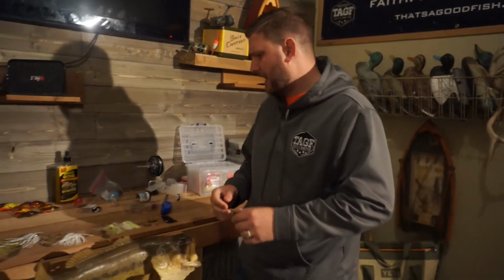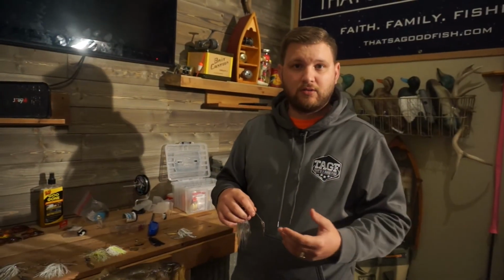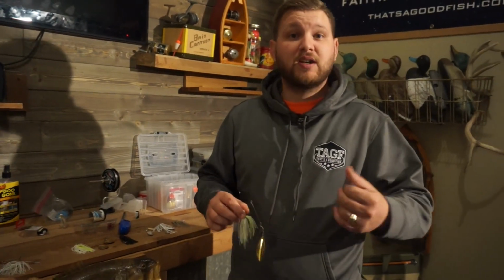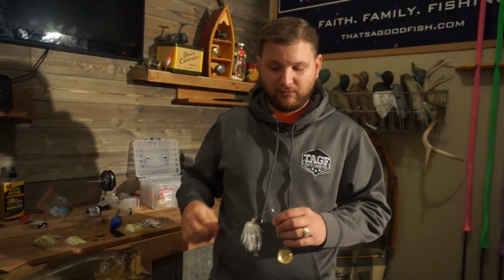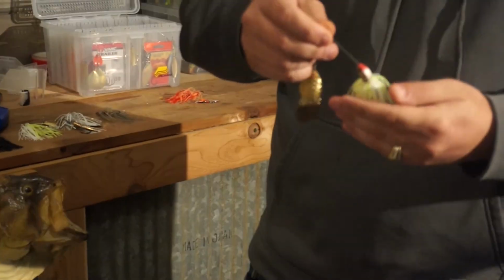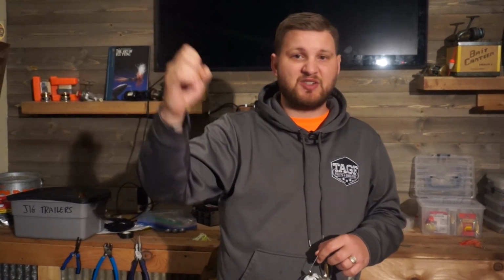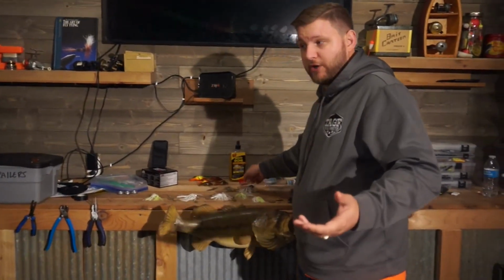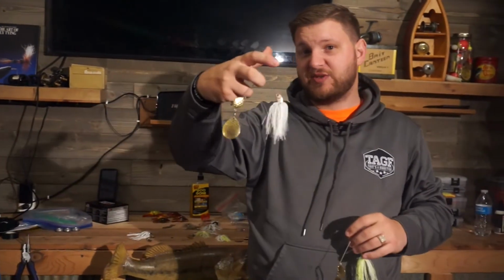Spinnerbait Tips and Setup -- Blades, Colors, Combinations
Spinnerbaits have little things about them that make you catch more fish.  Blade combinations, colors, etc and more tips about how to catch more fish on Spinnerbaits!